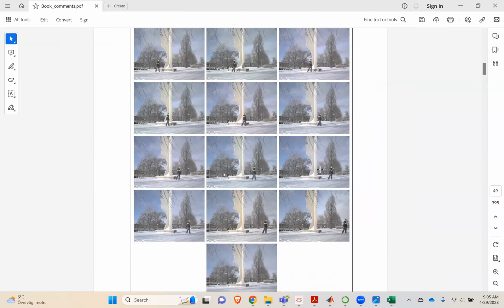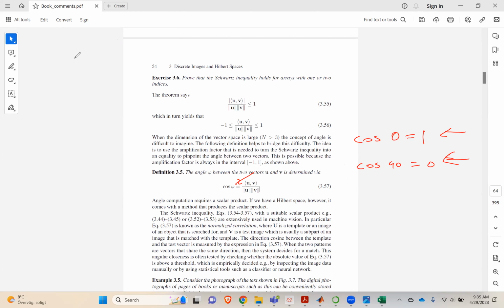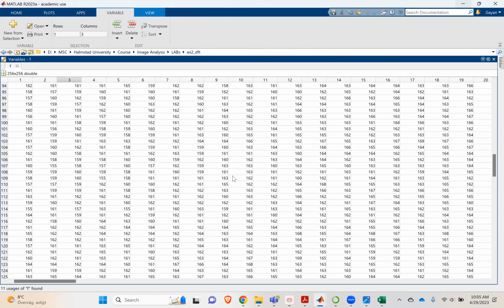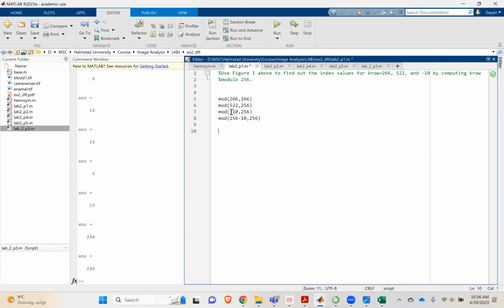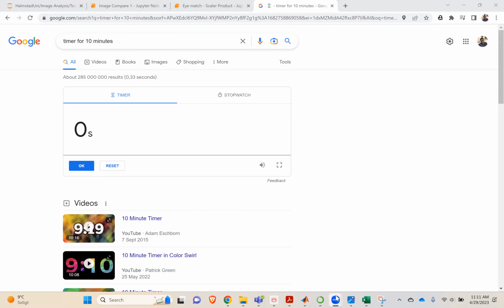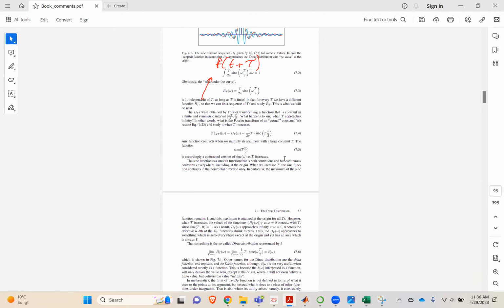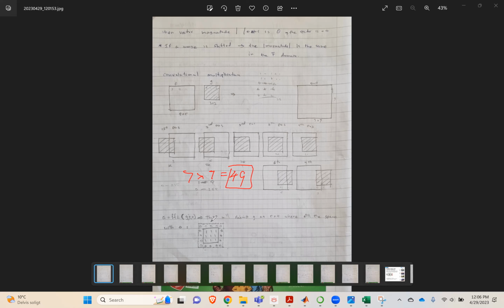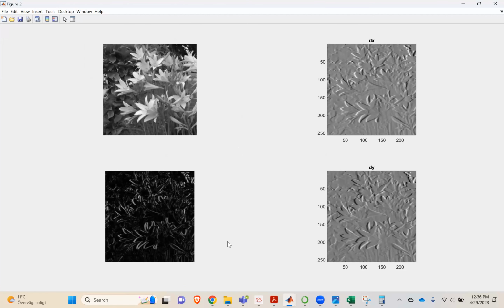Image Processing Part 1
Image analysis in both spatial domain and Fourier domain and explain how Fourier can reduce computations. Also, this explain usage of interpolation functions, and how gaussian filters can be used as interpolation.

Also, this video is more focus on practical usage and applications.